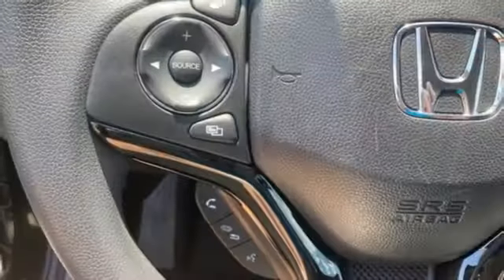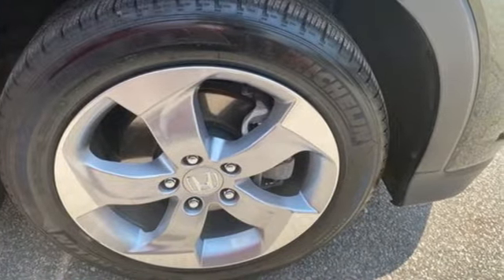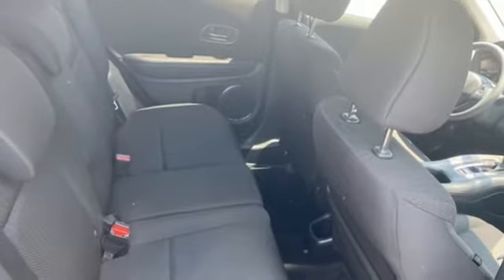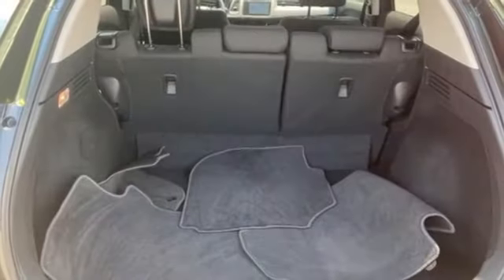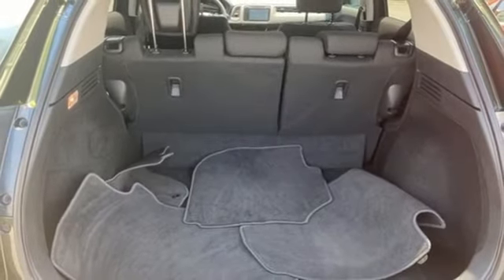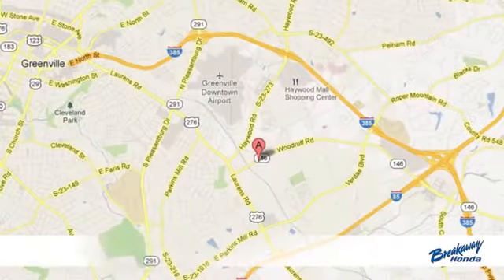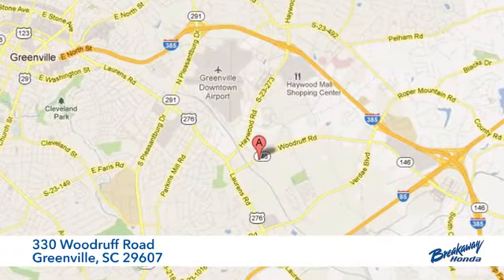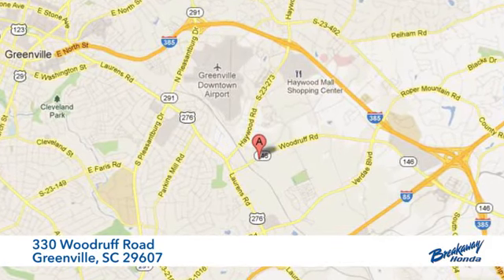Used 2017 Honda HR-V Greenville SC Easley, SC 212112B - SOLD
Year: 2017
Make: Honda
Model: HR-V
Trim: EX
Engine: 1.8L I4 SOHC 16V i-VTEC
Transmission: CVT
Color: Green
Interior: Black
Mileage: 41329
Stock #: 212112B
VIN: 3CZRU5H54HM703886
Come on out to Breakaway Honda to see this vehicle in person! Clean CARFAX. Priced below KBB Fair Purchase Price! ***Honda Certified Warranty*** 7 Year / 100k miles, Lanewatch, Bluetooth, Exterior Parking Camera Rear, Power moonroof. Odometer is 1607 miles below market average! 28/34 City/Highway MPGbrbrHonda Combined Details:brbr * 182 Point Inspectionbr * Powertrain Limited Warranty: 84 Month/100,000 Mile (whichever comes first) from original in-service datebr * Limited Warranty: 12 Month/12,000 Mile (whichever comes first) after new car warranty expires or from certified purchase date (for HondaTrue Certified program), 60 Month/86,000 Mile (whichever comes first) from original in-service date, if purchased within new vehicle limited warranty period (for HondaTrue Certified+ program)br * Roadside Assistancebr * Roadside Assistance for the duration of the Certified Pre-Owned Limited Warranty. Up to two complimentary oil changes within the first year of ownership. SiriusXM 90-Day Trial (for HondaTrue Certified+ program), Vehicles purchased within New Vehicle Limited Warranty period: extends New Vehicle Limited Warranty to 4 years*/48,000 miles*. Roadside Assistance for the duration of the Certified Pre-Owned Limited Warranty. Up to two complimentary oil changes within the first year of ownership. SiriusXM 90-Day Trial (for HondaTrue Certified program)br * Vehicle Historybr * Transferable Warrantybr * Warranty Deductible: $0brbrbrAwards:br * 2017 KBB.com Brand Image Awards * 2017 KBB.com 10 Most Awarded BrandsbrKelley Blue Book Brand Image Awards are based on the Brand Watch(tm) study from Kelley Blue Book Market Intelligence. Award calculated among non-luxury shoppers. Kelley Blue Book is a registered trademark of Kelley Blue Book Co., Inc.

Address:
330 Woodruff Road